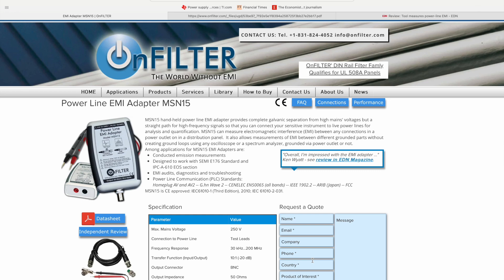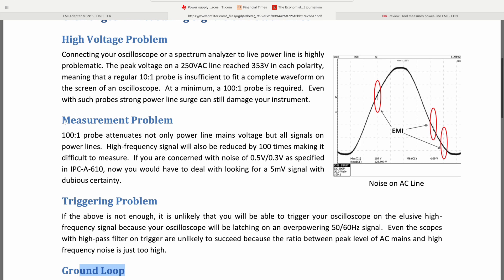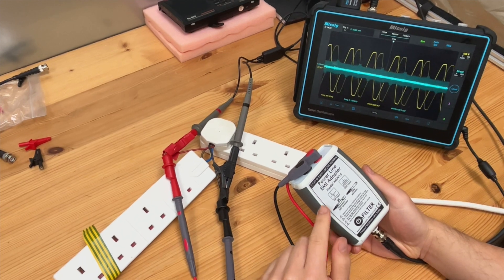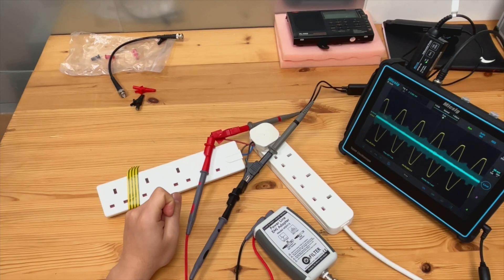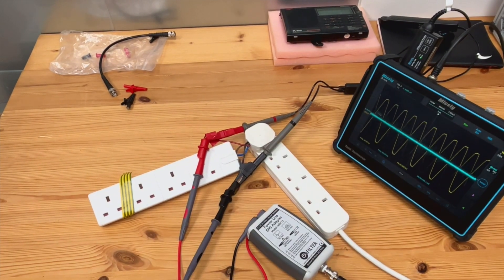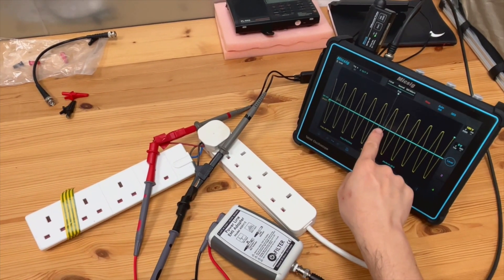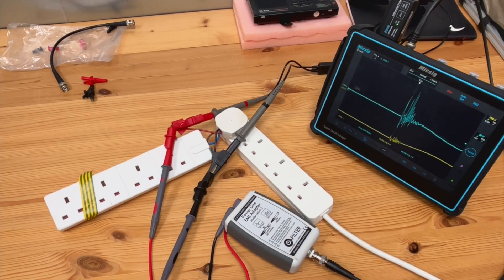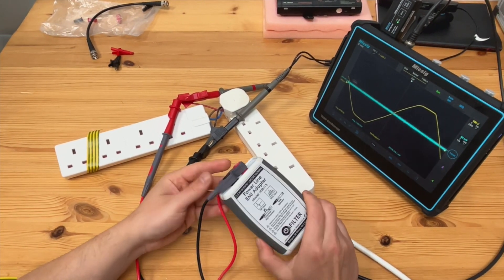Assessing Power Line Noise: Introducing a Measurement Tool for Accurate Analysis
In this video, we demonstrate the capability of MSN15 from OnFilter, a tool useful for analyzing mains line noise (conducted emissions from 30kHz to 100 MHz) and transient events.